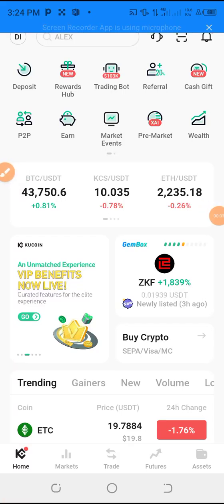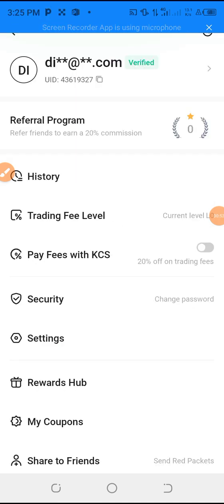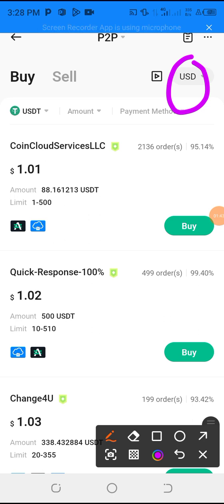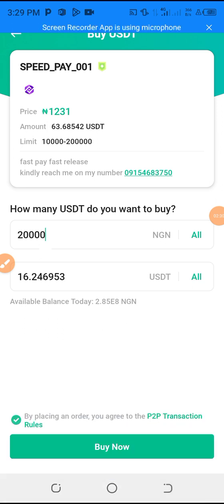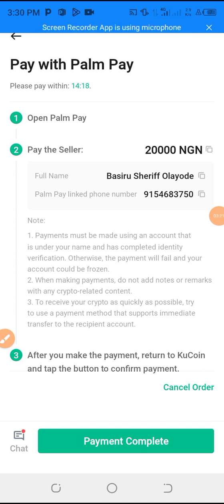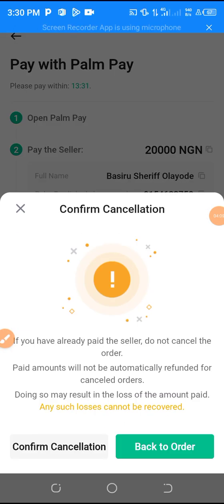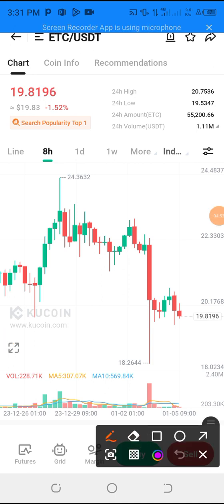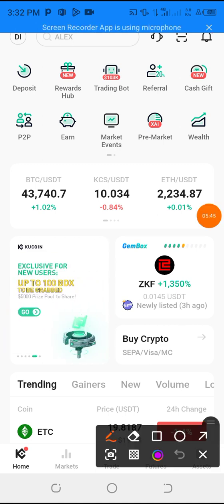How to deposit money in kucoin using Nigerian bank account/ buy USDT on kucoin with naira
step by step how to fund your kucoin account